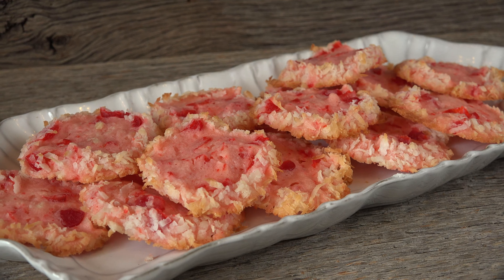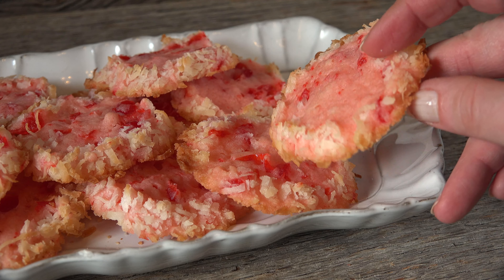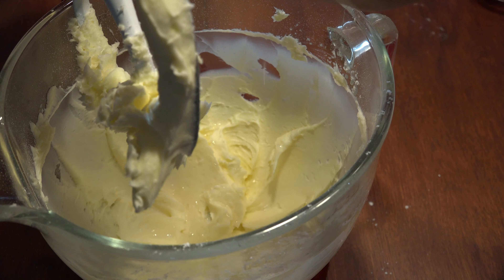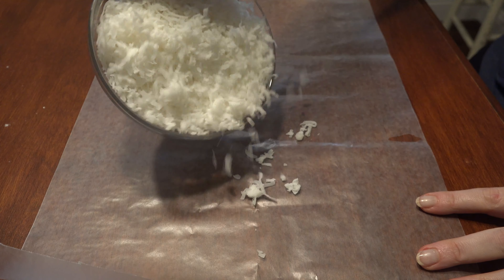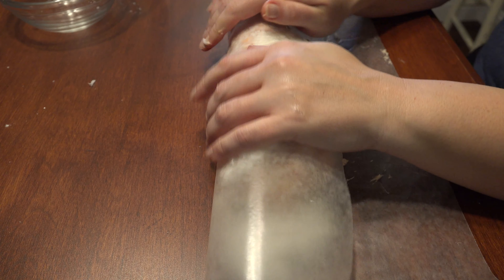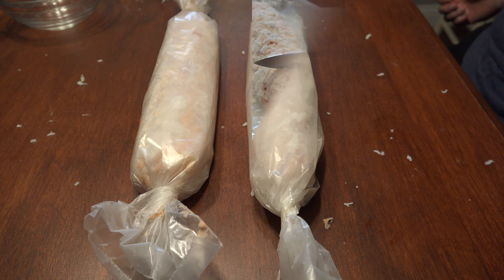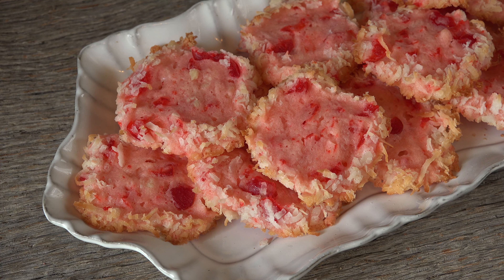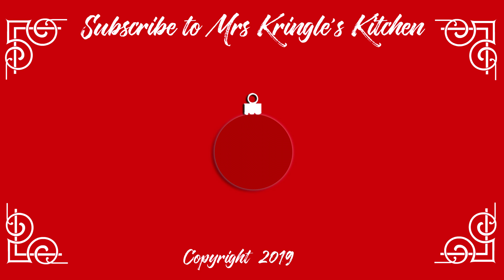Santa Whisker Cookies | Mid-Century Goodness!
Retro recipes take us back to our roots and this is a gem of mid century at its finest!  Santa Whisker Cookies combine maraschino cherries, coconut and a beautiful pink hue to shake up your cookie plate this year.  Bursting with goodness, these are sure to be a hit with young and old.

Maraschino Cherries

Vanilla Extract

Coconut Flakes

Wax Paper